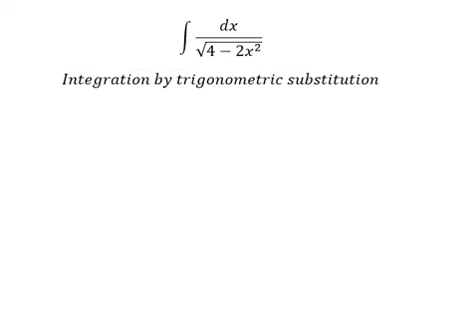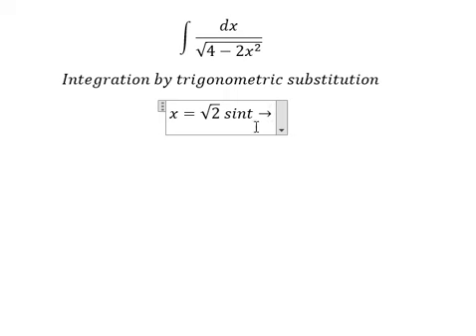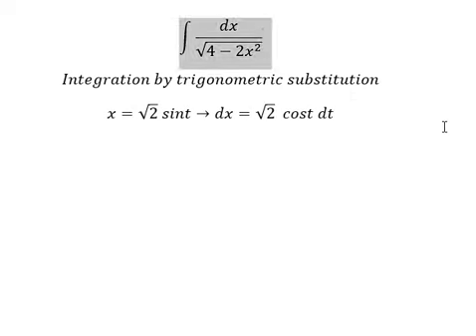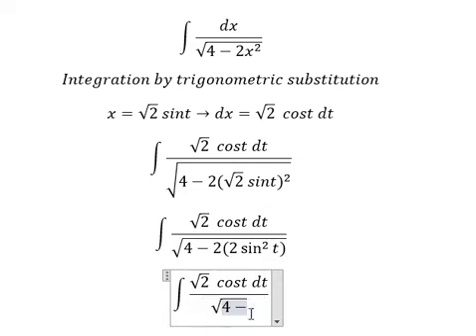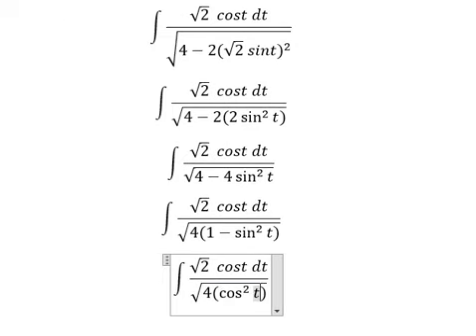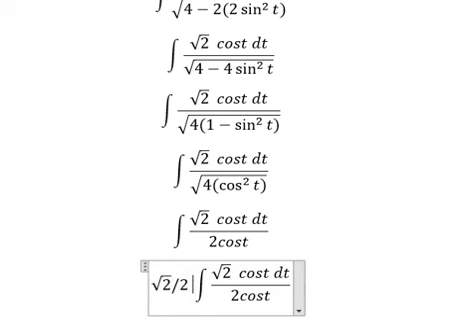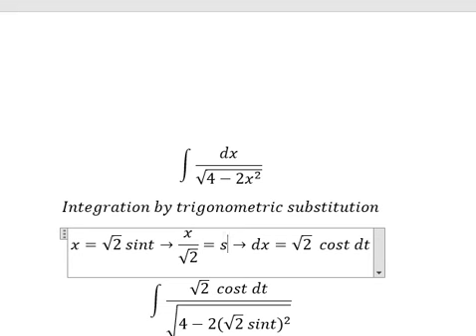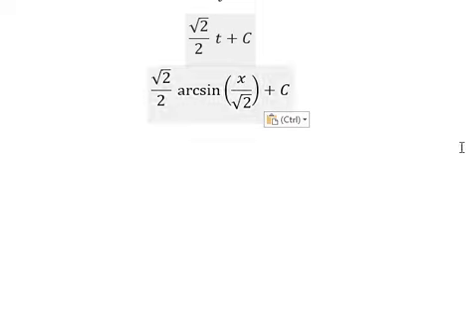Calculus Help: Integral ∫ dx/√(4-2x^2 ) - Integration by trigonometric substitution